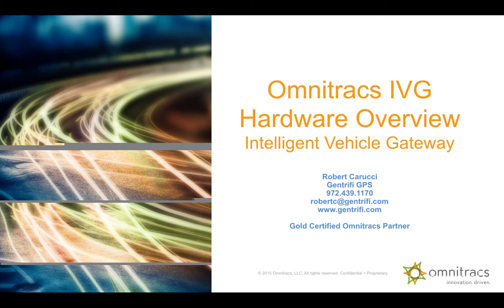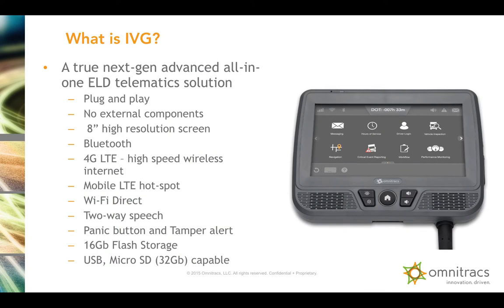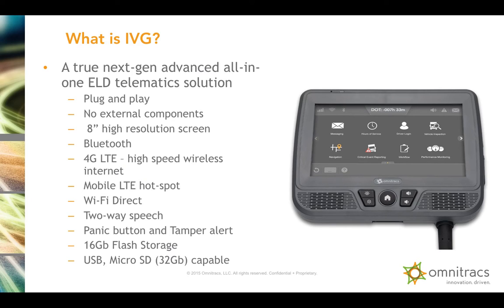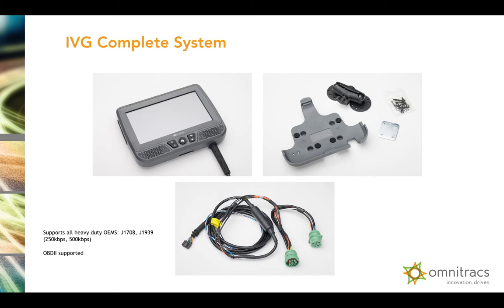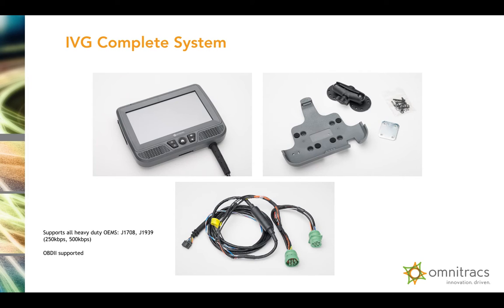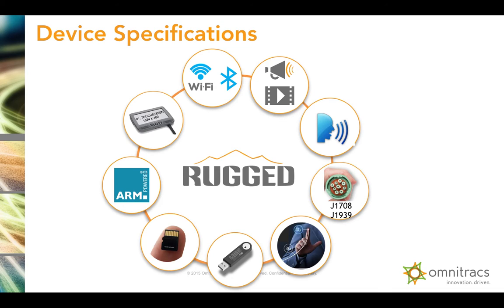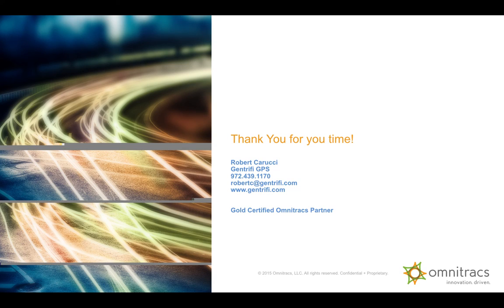IVG Hardware Overview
This video Describes the IVG Hardware and the extent of its functionality.